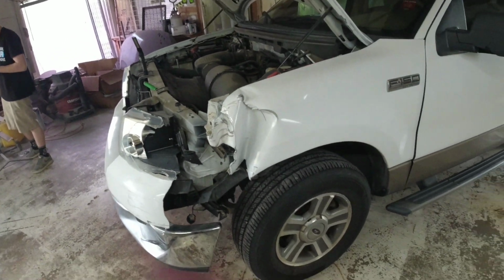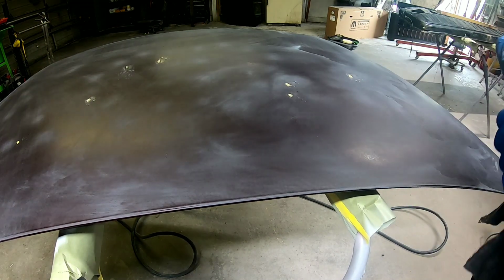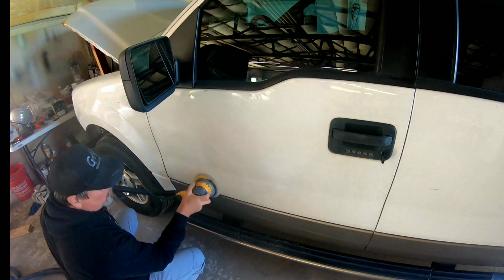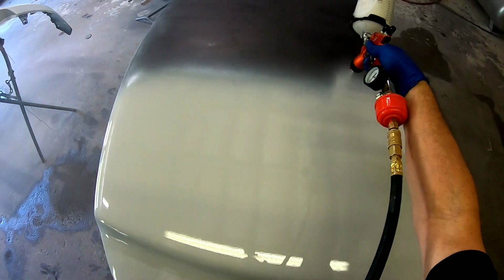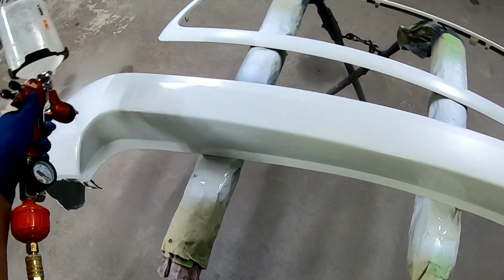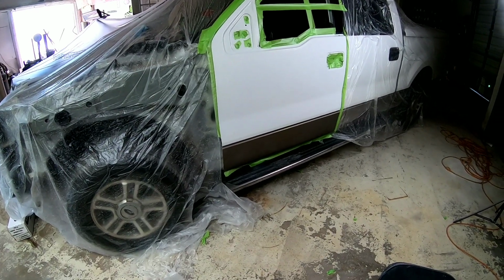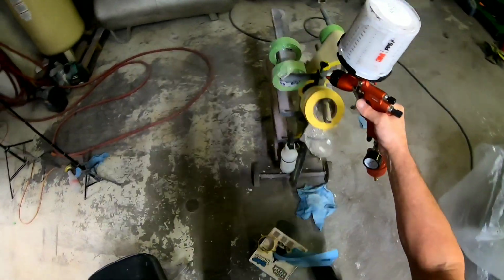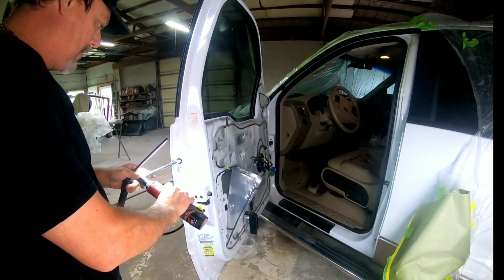Auto body repair and paint. diy auto body, paint repair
In this episode I do some auto body repair and paint repair on this Ford f150.  I repair this truck from start to finish.  I hope your able to get alot of information from this episode.

Check out my growing library of videos  designed to help you with your repair!

RIGHT HERE ARE MORE VIDEOS  THAT MAY BE HELPFUL!

3M Accuspray paint gun system

Gunbudd spray gun light!

Astro euro he paint gun

Astro hvot13 paint gun

Primers
Roberlo ME1 primer

Roberlo silver light body filler

Roberlo Fine cut liquid compound

Roberlo Ultra finrme cut liquid compound

Mirka Deros MID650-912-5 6" Electric Dust-Free Sanding System

mirka Deros orbital dustless sander

mirka ultra fine 1500grit scuff pad

Mirka 3000 foam pad hook and loop

Happybuy Baking Infrared Paint Curing Lamp 1000W Short Wave Infrared Heater 110V 1KW Car Bodywork Repair Paint Dryer with Stand

mirka 80 grit hook and loop

mirka 180 grit hook and loop dustless 6inch

mirka 320 grit hook and loop
dustless 6inch

mirka 600 grit hook and loop
dustless 6inch

Premium Tack Cloths, Bond Crystal Brand 18" x 36" 12 Cloths Per Box

Kleanstrip bull dog adhision Promoter 15OZ AERO (KLE-ETPO123B)